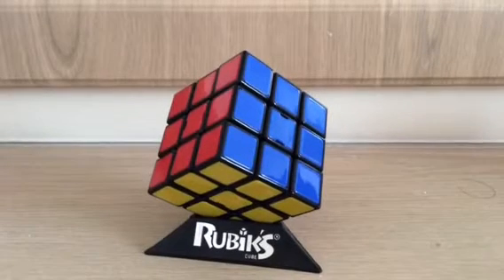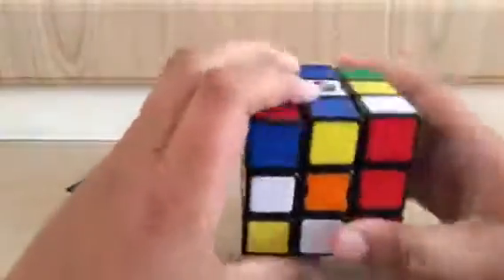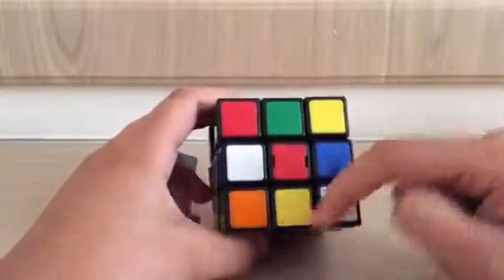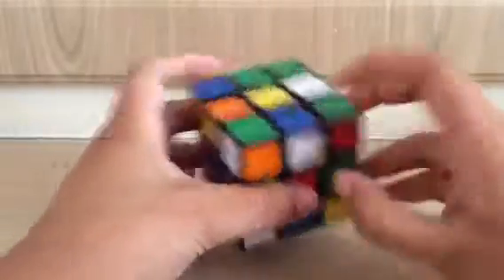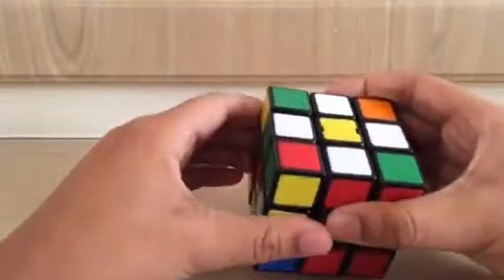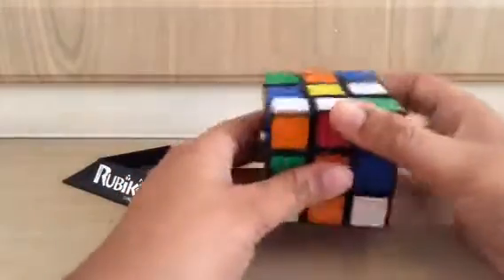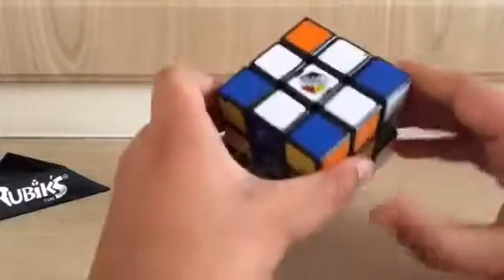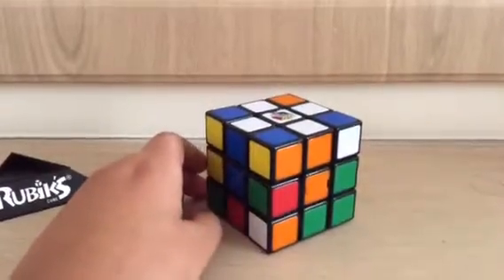How to solve the White cross on the Rubik's cube ( easiest